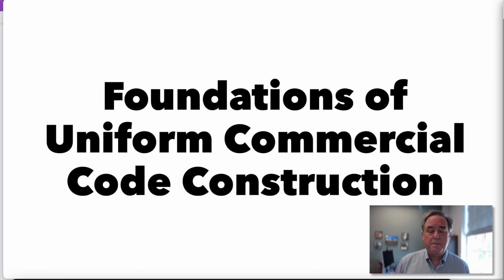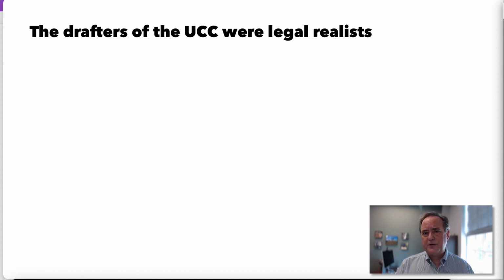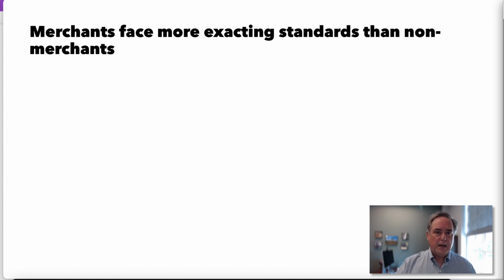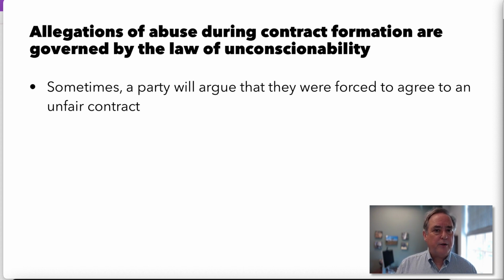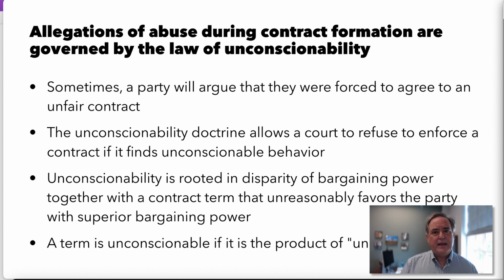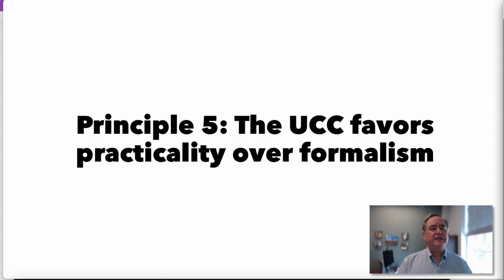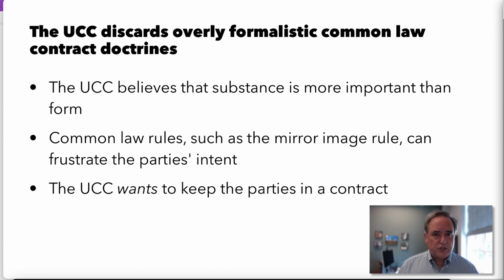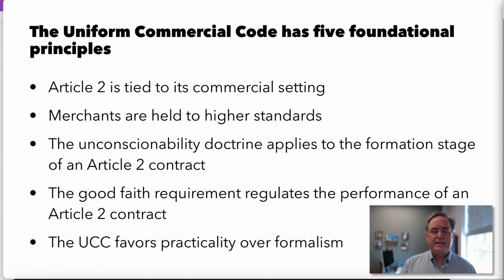Construction of UCC Article 2 - Foundational principles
In this video, I examine the foundational principles of the UCC and how they relate to proper construction and interpretation.